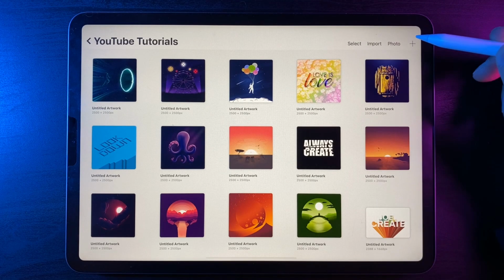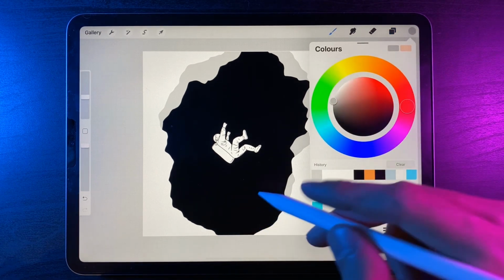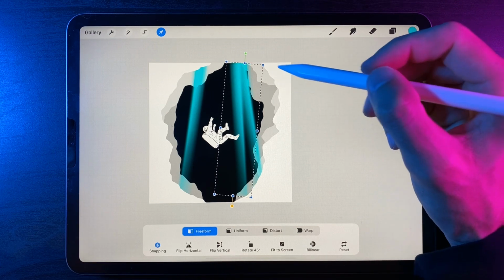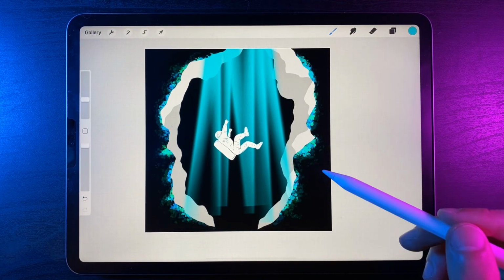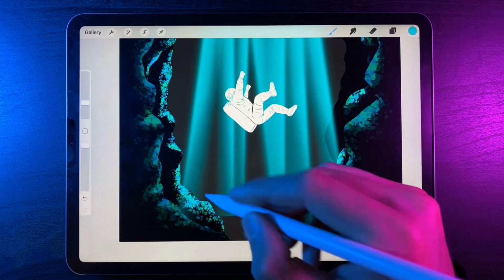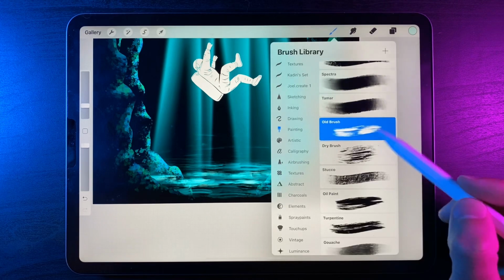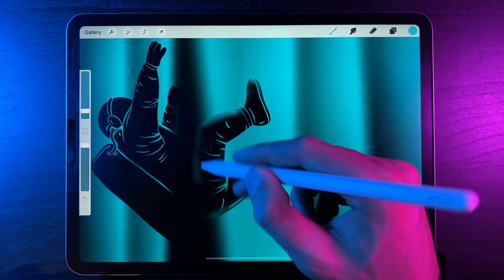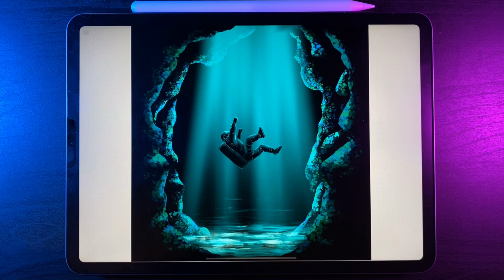Adventures of Cooper #2- Procreate Step by Step Tutorial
Welcome to a Procreate series of tutorials following Cooper on his adventure. In this series you will draw each new scene and follow along with his story in step by step tutorials

In this series I hope to educate you on the tools procreate has to offer, with each video having used new tools.

📸 Follow along and be sure to tag me in your creations on Instagram and tiktok

⬇️ Requirements